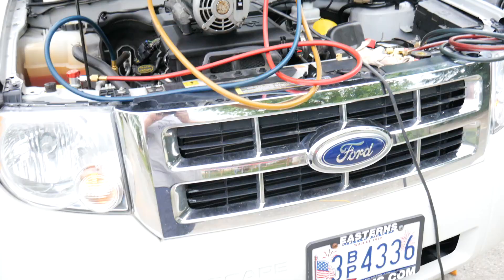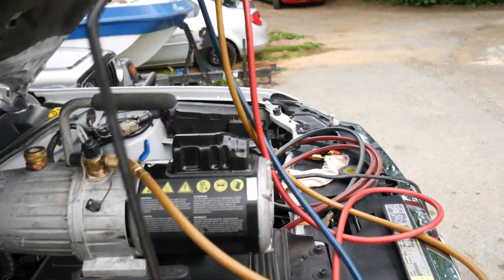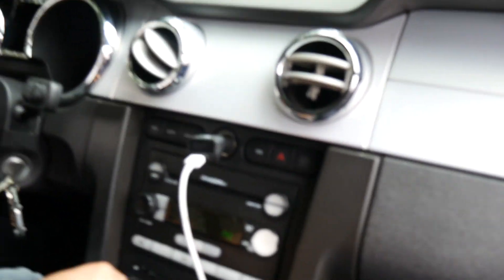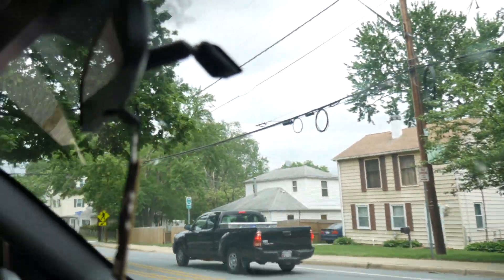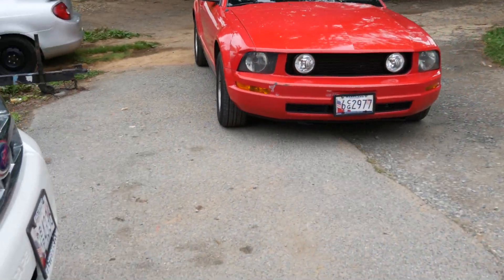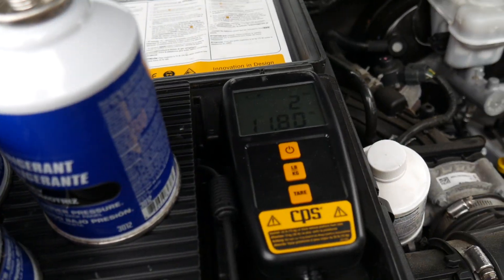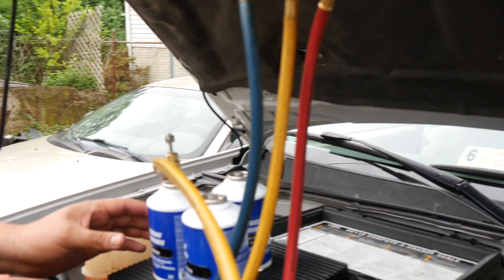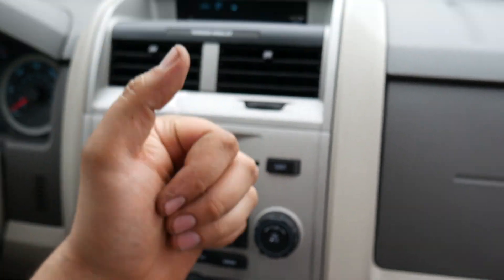How I recharge the AC system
This video is about me recharging the ac in my 2012 ford escape.

!work hard in silence let your success be your noise!